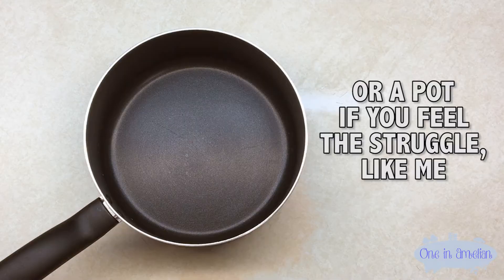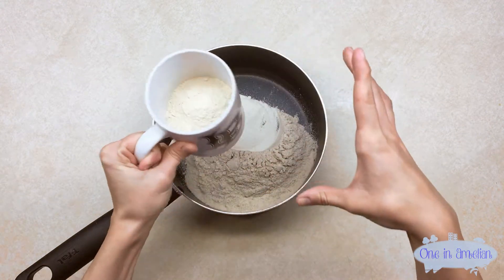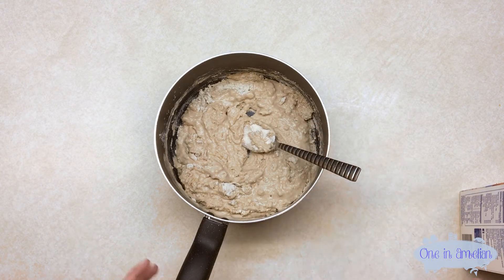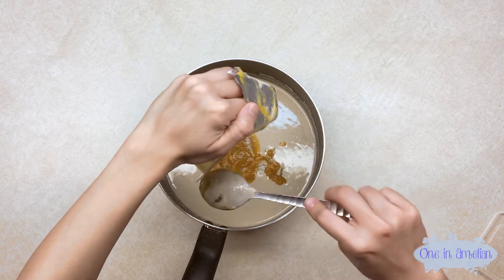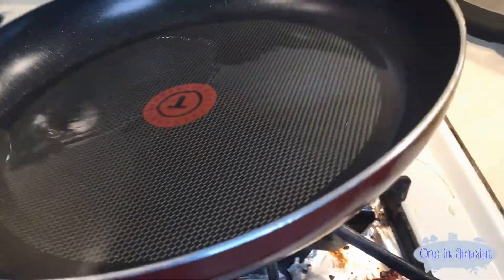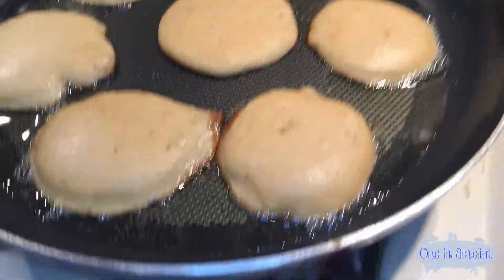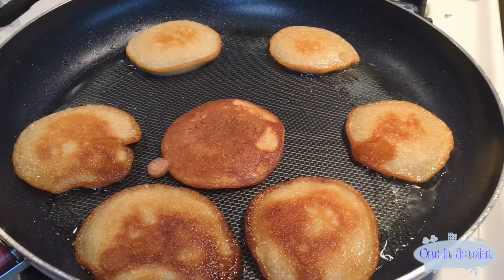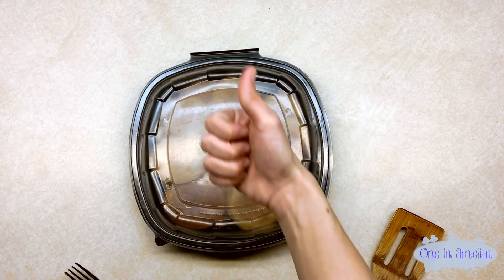HOW TO COOK MINI CRISPY SQUASH PANCAKES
★ Hello! ʕ◕ᴥ◕ʔ۶ This is One in Amelian! ★

Let's take American-style pancakes up a notch! Fried and squash-flavored make for the best pancakes I've ever tasted in my entire life! They're VEGAN, too!

Anything fried and sweet tastes amazing really. Who knew putting both together would make an AMAZING COMBINATION!

It's like a breakfast and a dessert all in one! You're welcome~

What You'll Need:

● 11/2 Cup of Pancake Mix
● Squash Baby Food
● Almond Milk
● Vanilla Extract
● Cooking Oil (Corn Oil Preferred)
● 1 Mixing Bowl
● 1 Large Nonstick Pan

★ My Equipment ★